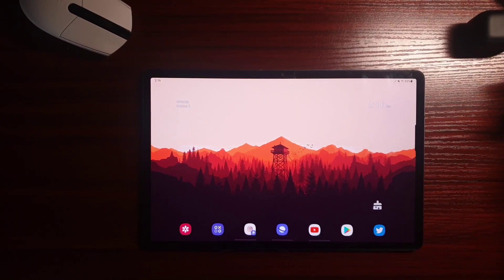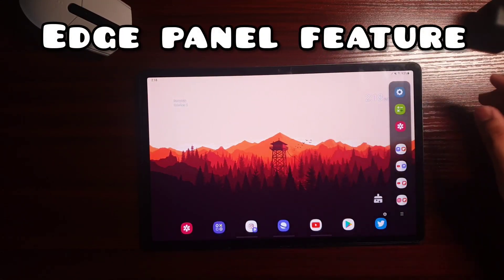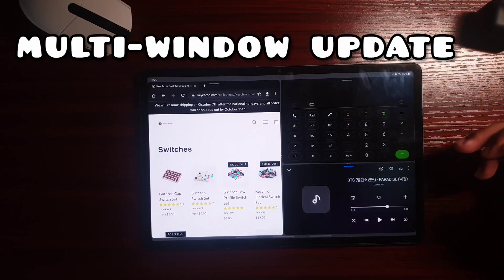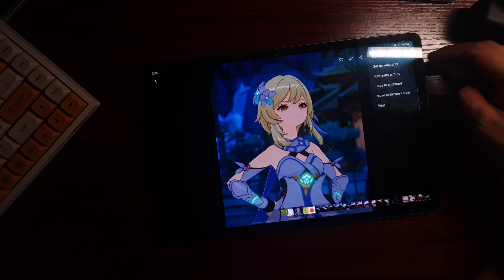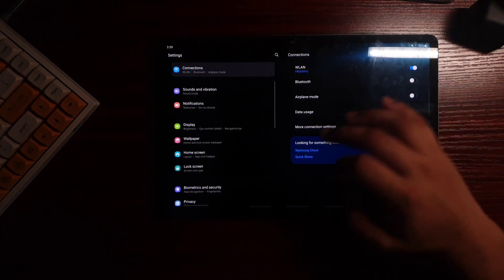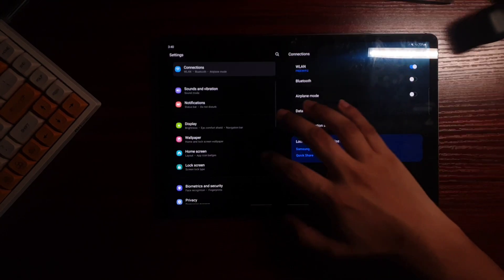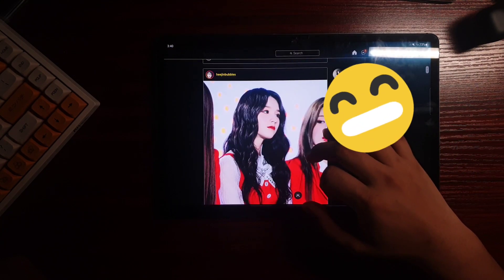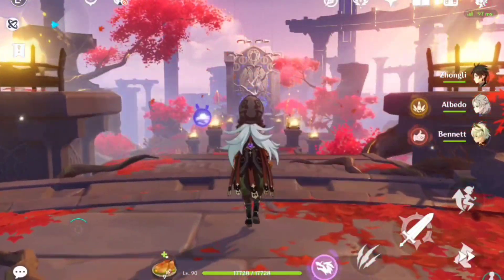SAMSUNG GALAXY TAB S7+ LATEST SOFTWARE UPDATE | SEPTEMBER PATCH (2021)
Hi everyone! Yugi here and we'll gonna talk about the latest software update of Samsung for their Samsung Galaxy tab s7 and s7+ line up.

Timestamp:
Intro: 00:00
New Features: 00:28
Edge Panel Features: 00:38
Multi-Window Features: 01:15
Remaster picture: 01:50
*NEW FEATURE* Labs: 02:35
Instagram tips: 04:06